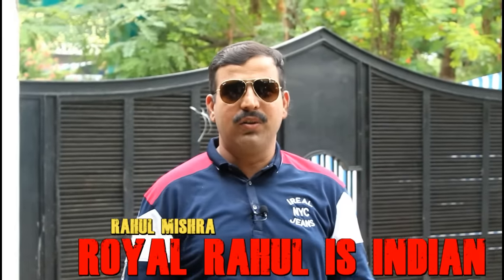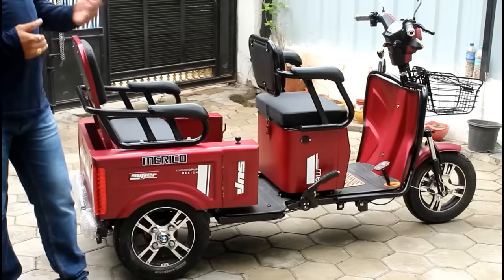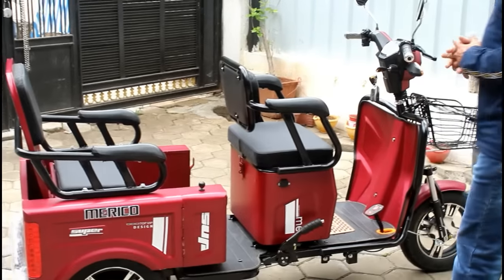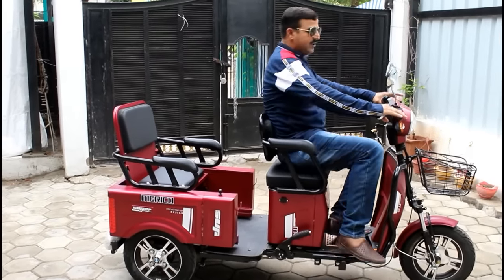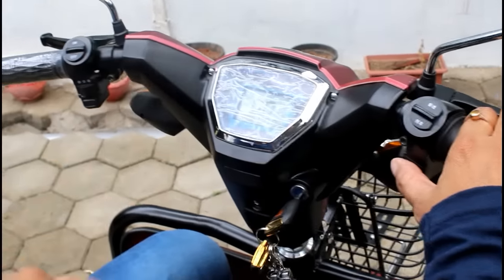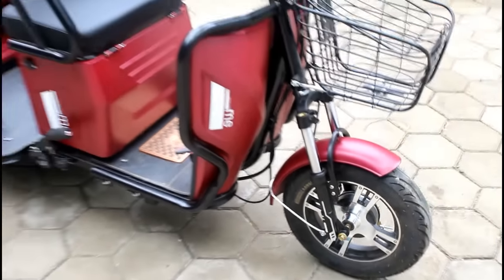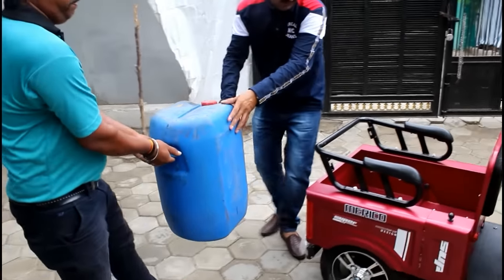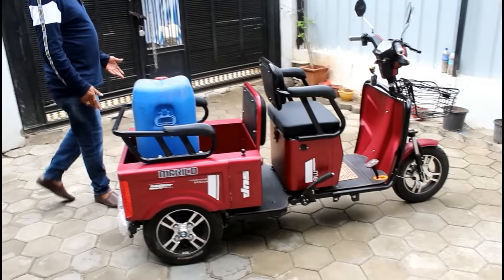Three Wheels Electric Vehicle MERICO COMBO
This Is Scooter is Made for Seating 2 person and convert Back seat as a Goods Carrier .First of it kind in india

MERICO ELECTRIC MOBILITY

For retail enquiry call
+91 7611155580 (Mr. Saurabh Shrivastav)
 (Time 10 am to 7 pm)
For dealership enquiry call
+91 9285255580 (Mr. Vijay Tondon)

Address: 2-A Electronic Complex opp : Vodafone idea limited,
Pardeshipur Indore ,Madhya Pradesh ,India 452010

Specification
Battery :VRL Sealed 60V / 24 Ah 5nos (Option of Lithium is also
              available)
Motor 60V /250 W
Speed  Meter : Digital
Break : Front /Rear both Drum
Shock UP : Telescopic
Power lock : Rear Wheel
Gross Wight : 120km
Tyre Type : Tube less 10inch
Wheel : Stylish alloy
Key Feature :Find my Scooter
Max Speed : 32km/Hr
Charger : 230VAC/60VDC
Range per Charge : 55-65
Controller : E-ABS
Lock : Remote and Key
Grad ability : 12 Degree
Carry Capacity : 180 Kg(Approx)
cost Rs.92000 for Lead Acid ad 122000 for Lithium
merico combo#merico three wheels electric scooter# senior citizen electric scooter handicap electric scooter#